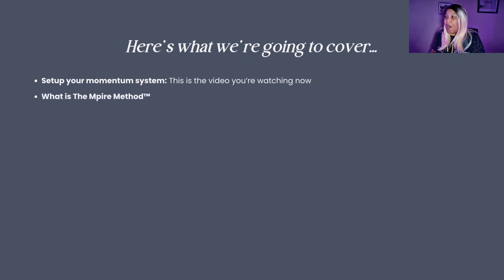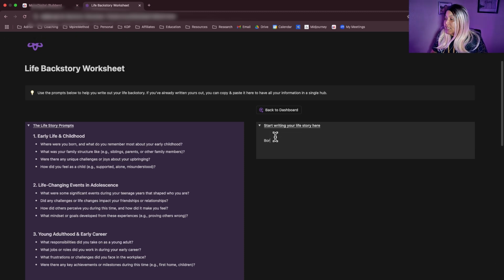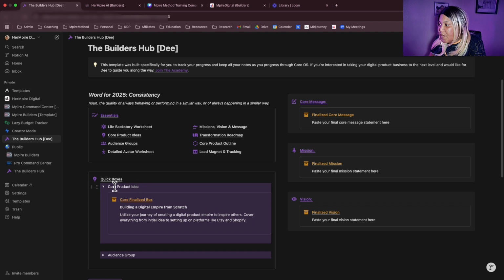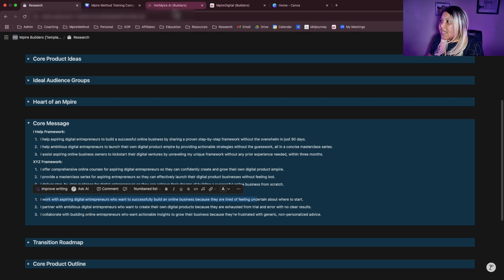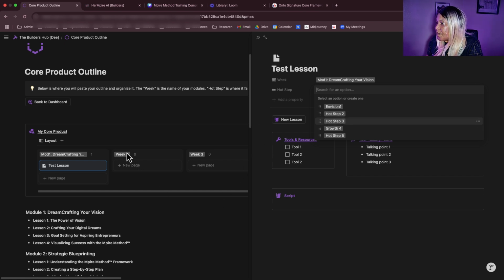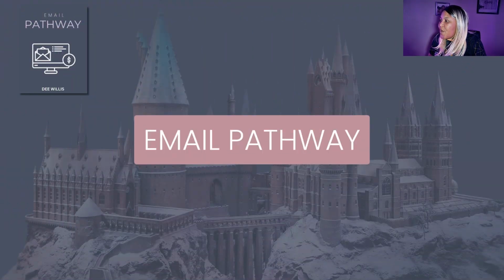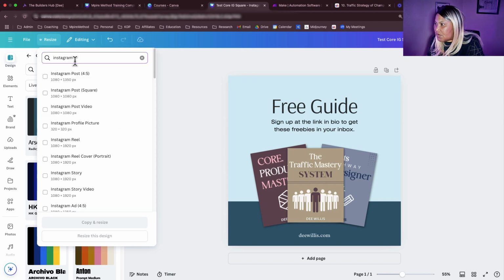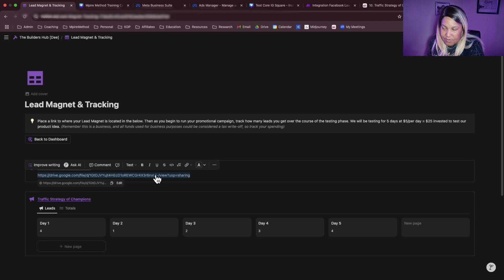Build a 6 Figure Digital Product Business in 2025 (FREE 3 Hour Training)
Grab the resources and more FREE training in the Builders Community

It's time to stop with all the hype. Are you ready to build a "real" digital product business in 2025? One that can help you pay bills?

Skills pay bills and it's time to put in work. That's exactly what we do in the builders community. We get things done! ✅

**CHAPTERS**
0:00 - Introduction to Building a Digital Product Empire
4:03 Welcome the Core OS Free Training
7:06 - What is the Mpire Method™
9:53 - Who is this training for
13:40 - What makes this method different
18:07 - How to get the most out of this training
20:49 - Starter momentum moves
32:54 - Creating the vision for your digital product business
42:34 - Vision momentum moves
47:03 - Identifying your ideal audience groups
51:31 - Audience momentum moves
57:56 - The purpose behind your digital product empire
1:00:00 - Purpose momentum moves
1:06:00 - Create your core marketing message
1:10:00 - The 3 core marketing message frameworks
1:15:00 - Create your transformation roadmap
1:20:00 - Roadmap momentum moves
1:24:00 - Your Signature Core Framework
1:30:00 - Framework momentum moves
1:40:00 - The core digital product
1:43:00 - Core digital product momentum moves
1:54:00 - Convertkit email setup
1:59:00 - email setup momentum moves
2:07:00 - Lead generating traffic strategy
2:14:00 - Make your lead magnet momentum moves
2:22:00 - Create your Facebook lead ad momentum moves
2:33:00 - Setup your MAKE Automation momentum moves
2:37:00 - Track your ads using the Free Builders Hub Notion Template